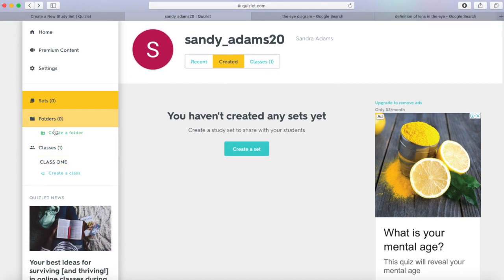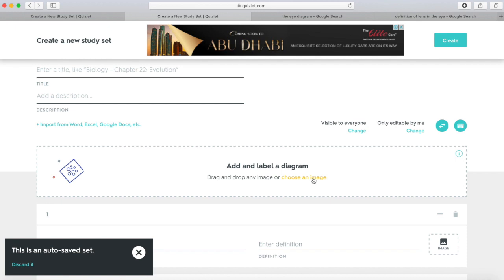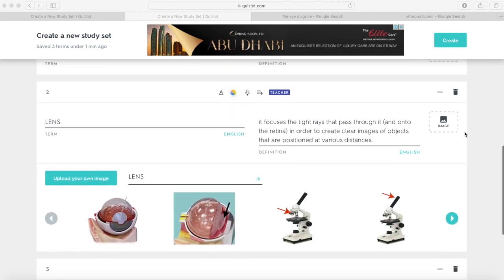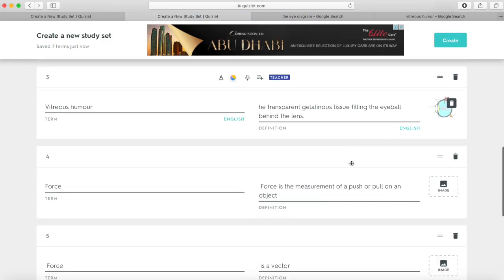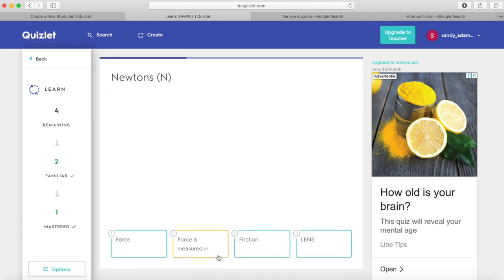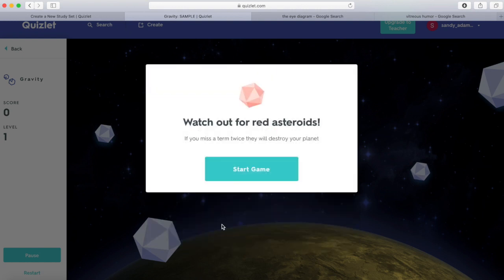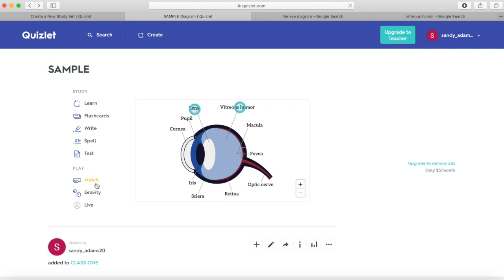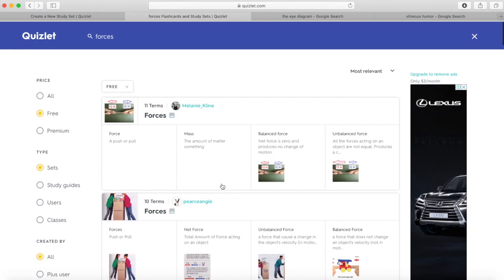How to teach with Quizlet in just 10minutes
Learn how to teach with Quizlet in 10mins
Advice from a teacher for other teachers.
For teachers having to teach online due to COVID-19; an introduction to Nearpod and how to create a lesson;
There are Ready made quizzes available for you to adapt and edit but I have shown you how to make your own!